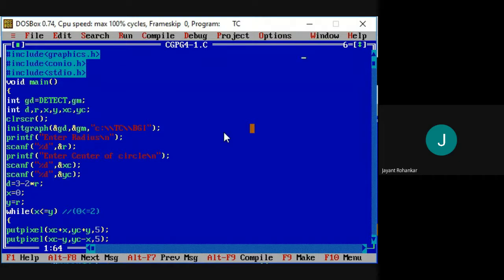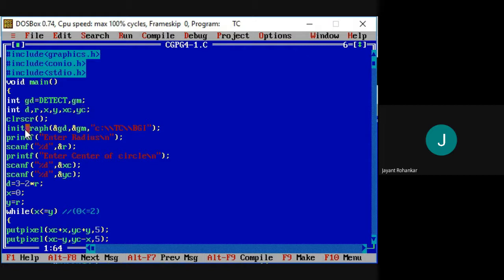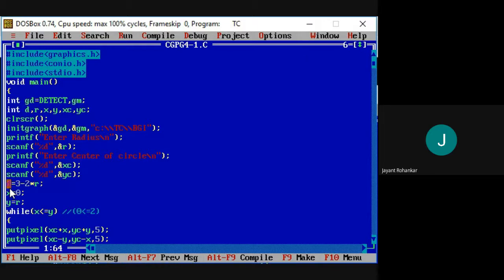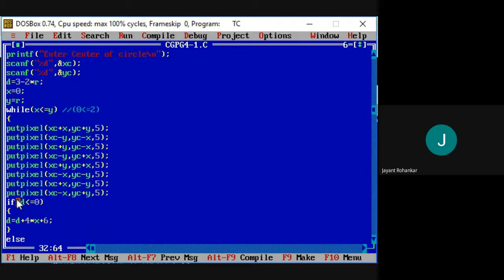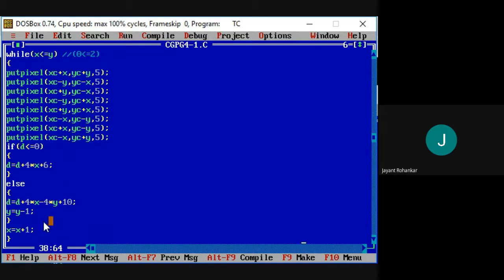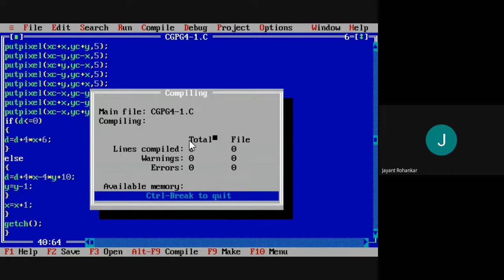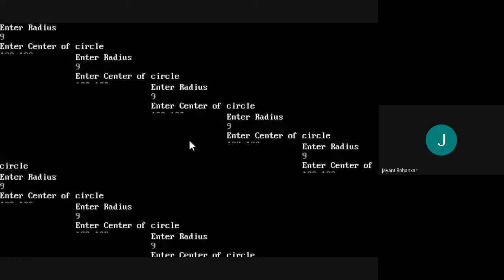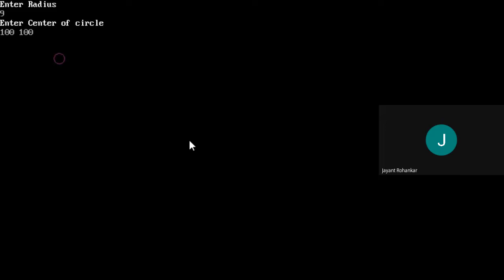CG Pract 4 Write a program to implement Bresenham’s algorithms for circle